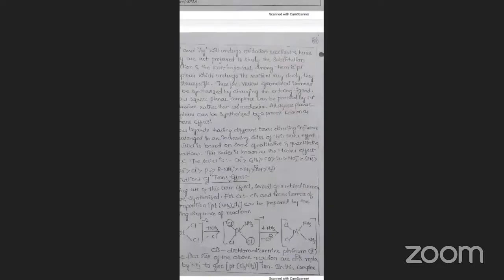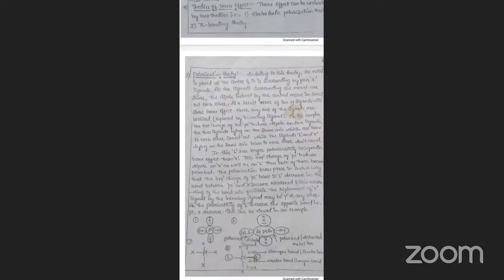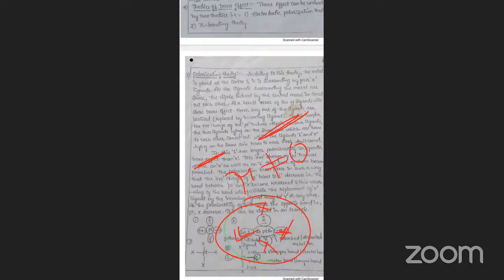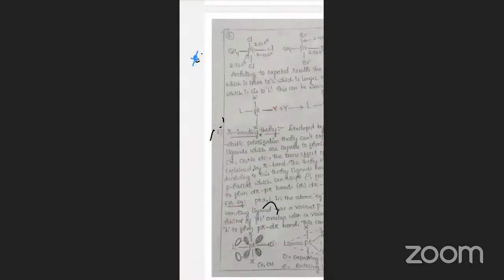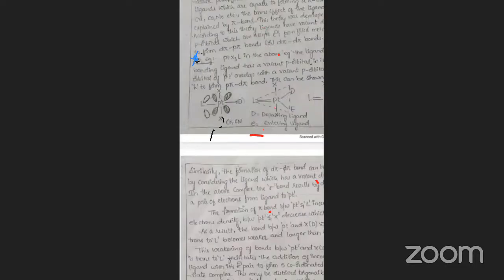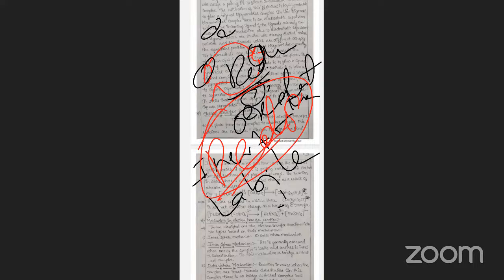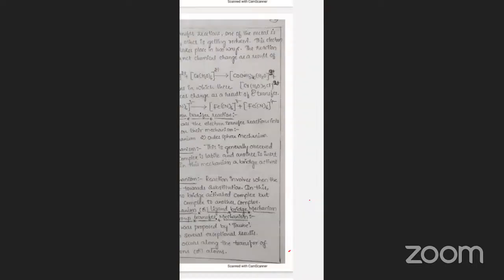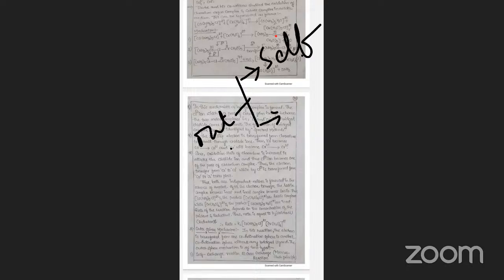PG 1st Yr-Msc.Chemistry-Course - 1 : Inorganic Chemistry